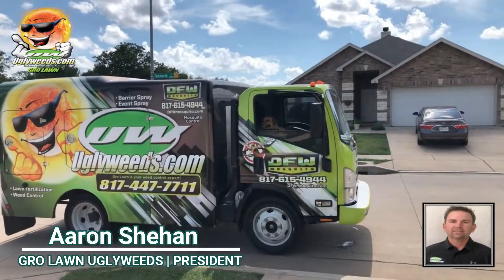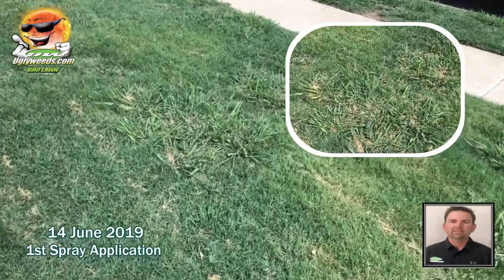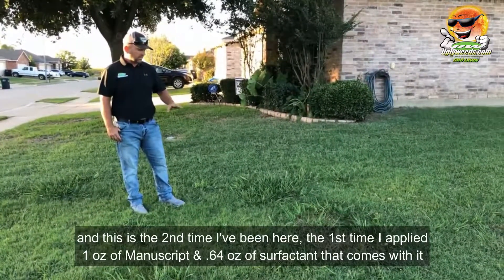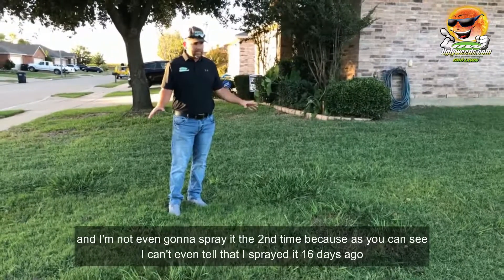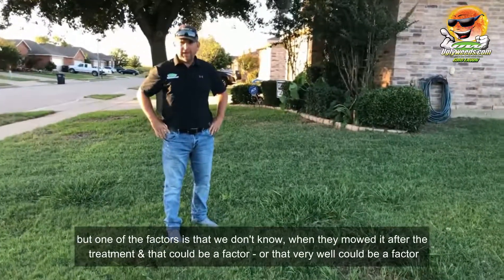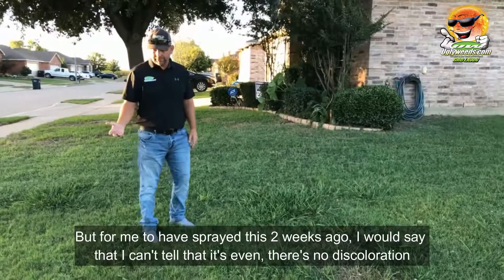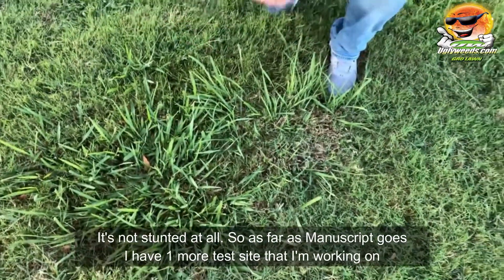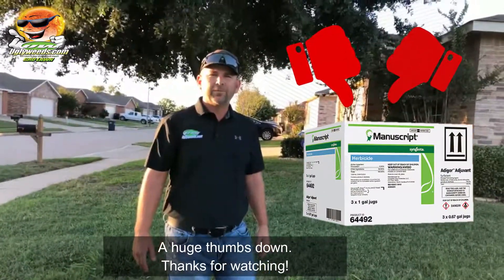Manuscript - YAY or NAY?! EVERMAN TEST SITE UPDATE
Hi Guys,

So here's the much awaited Manuscript update!

I'd like to be objective & give the product a fair fight so I will keep you posted for the results from the other test locations.

If you have questions in your yard, hit me up and I’ll do my best to address them may it be through another video, DM's/PM's or simply through comments section down below

Please be sure to check my collection of videos to get tips and best practices in maintaining your yard.

Gro Lawn Uglyweeds – your weed control expert is dedicated to help you achieve a greener, healthier and more weed free lawn.

Best,
Aaron